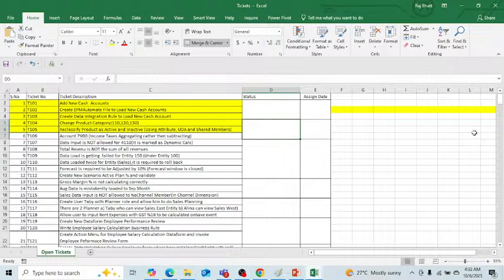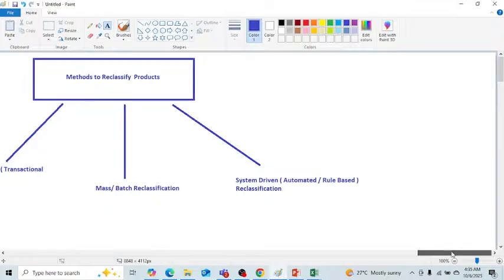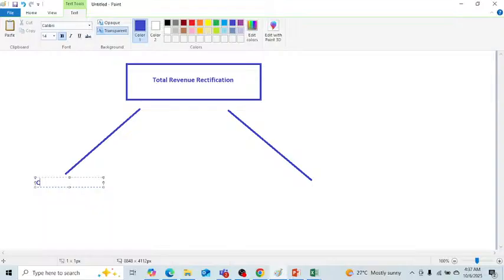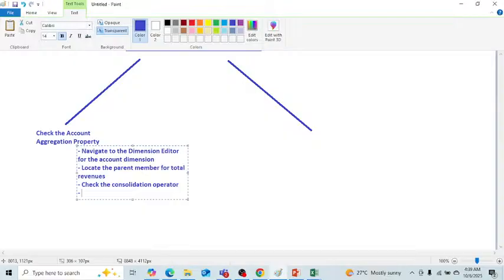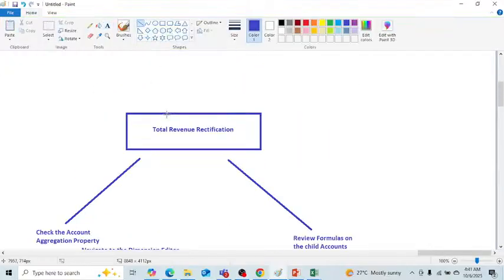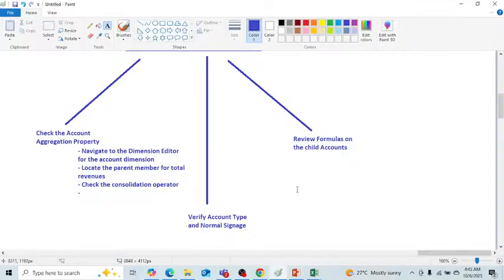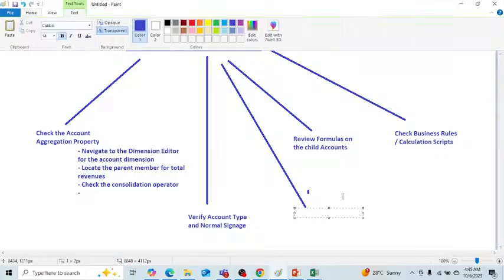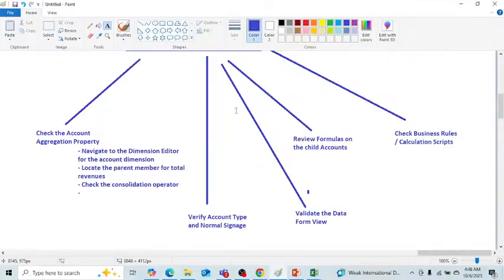Oracle Planning – Ticket 106 | Fixing Account 7900 (Income Taxes Aggregating Instead of Subtracting)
Oracle Planning – Ticket 106 | Fixing Account 7900 (Income Taxes Aggregating Instead of Subtracting)-Day-6

In this session, we resolve Ticket 106 related to Account 7900 – Income Taxes aggregating instead of subtracting in Oracle Planning (EPM Cloud). Learn how to troubleshoot and fix account aggregation logic using member formulas, metadata properties, and hierarchy adjustments.

🔑 Key Topics Covered:

Understanding the issue with Account 7900 (Income Taxes)

Reviewing account hierarchy and metadata setup

Fixing the aggregation issue using parent-child relationships

Adjusting formula and data sign settings

Validating results in Smart View and Data Forms

Best practices for account sign management

✅ Correct aggregation logic for financial accuracy
✅ Improve reporting consistency across periods
✅ Gain confidence in managing Planning metadata

This session is a must-watch for Oracle EPM professionals, financial planners, and analysts working on core planning and forecasting models.